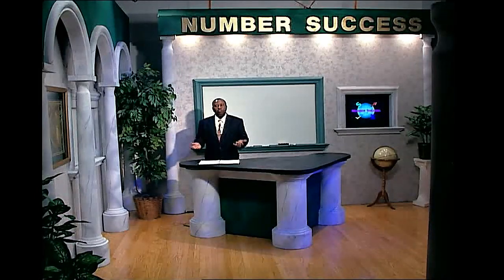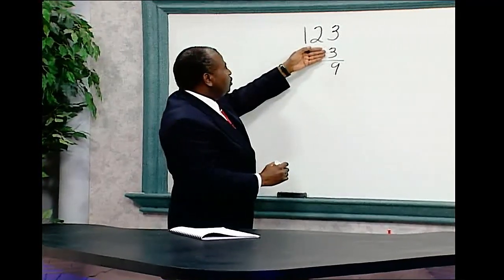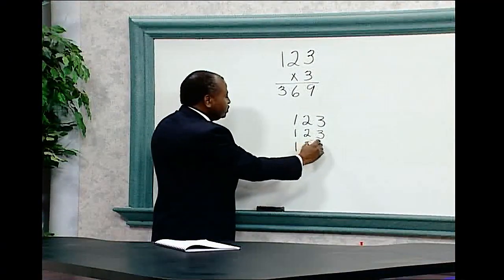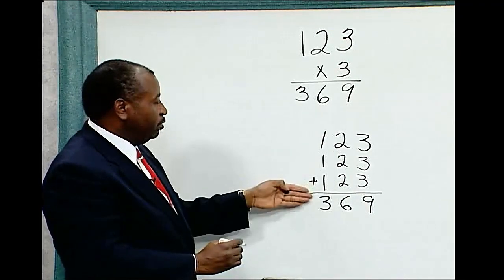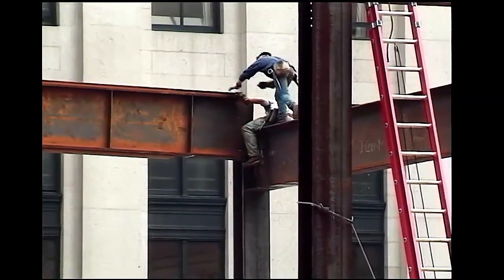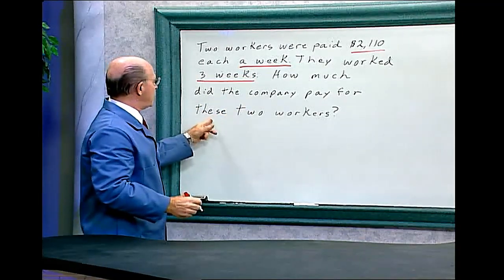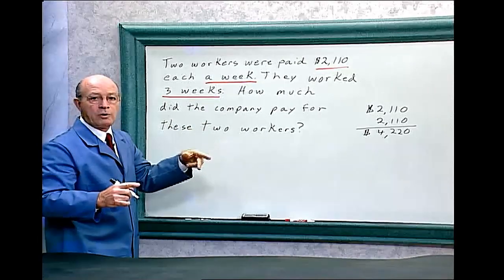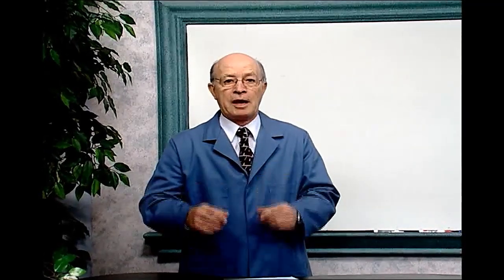Multiplication-Multiplying by One-Digit Multipliers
Number Success Multiplication Book 3, Page 32.